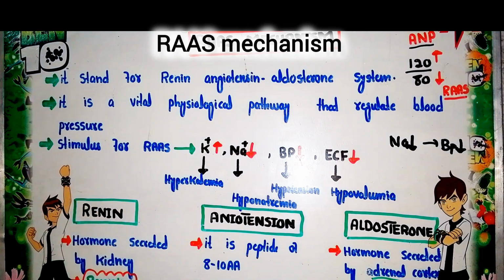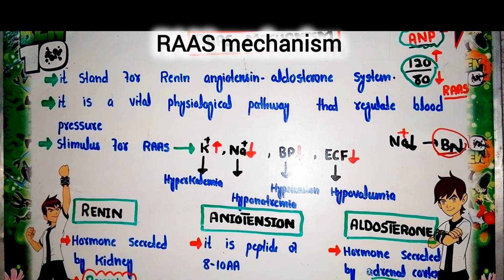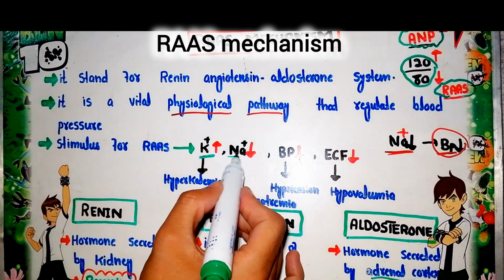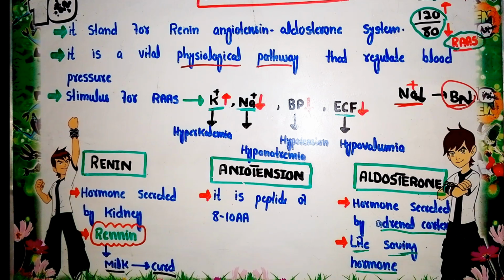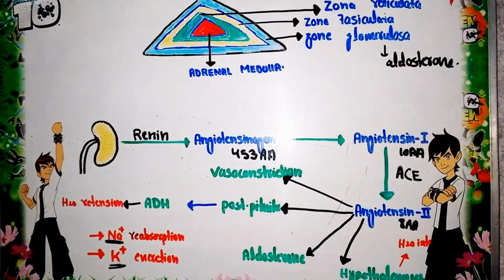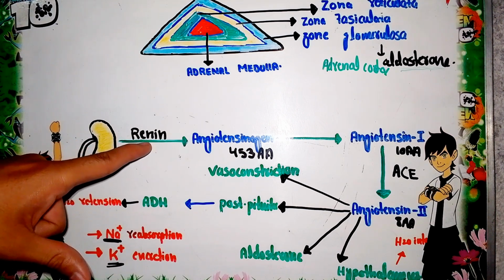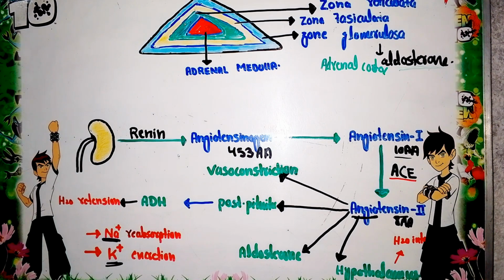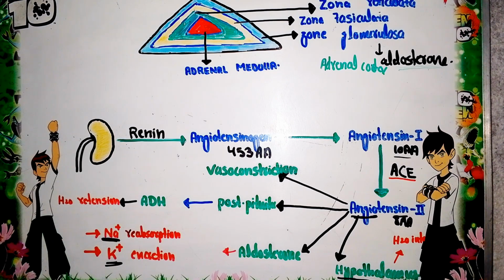RAAS mechanism || Renin angiotensin aldosterone system || life savings hormone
in this video lecture we will discuss about RAAS mechanism

Renin

angiotensin

aldosterone

system